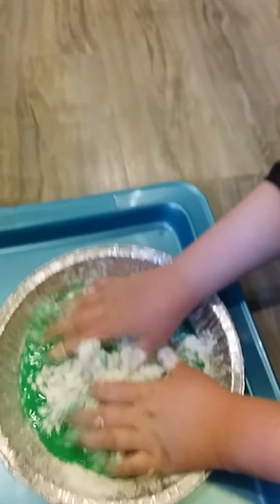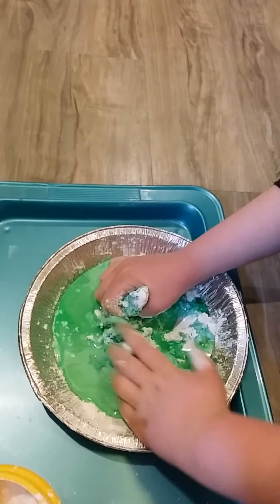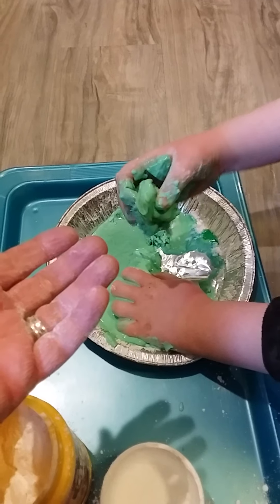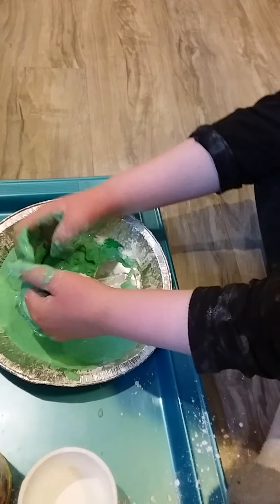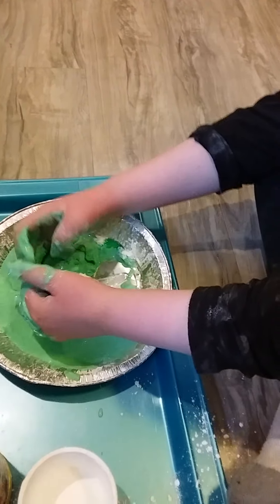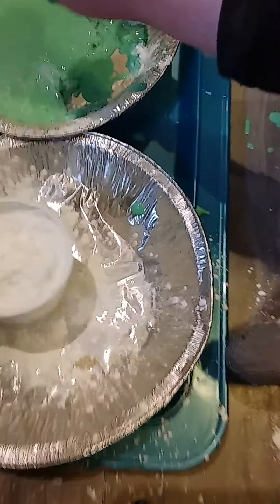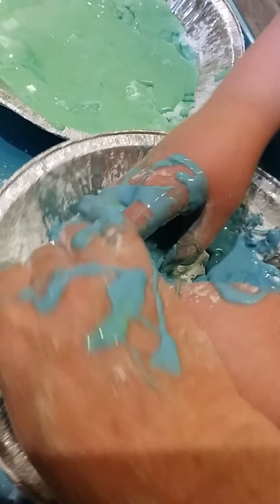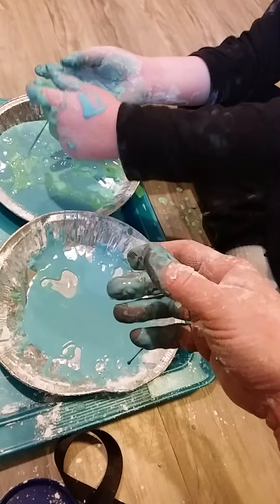Story extention activity PreK 4 14